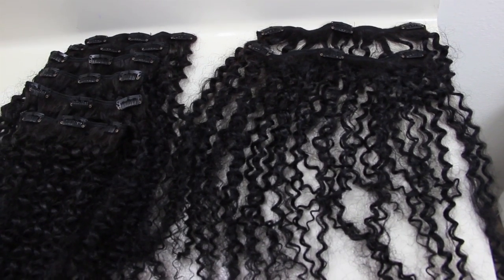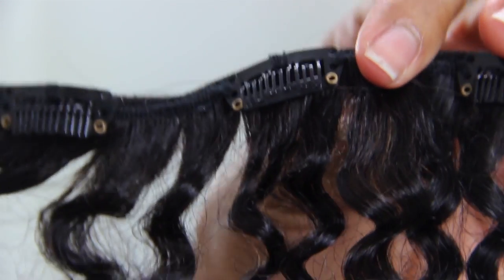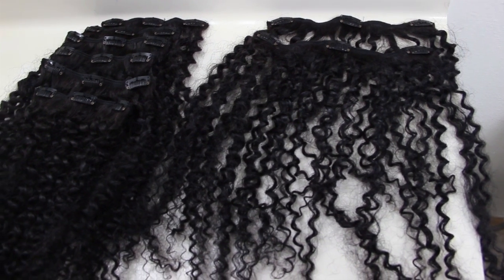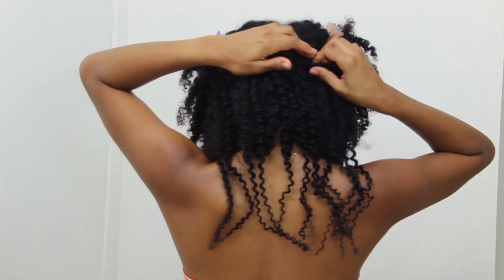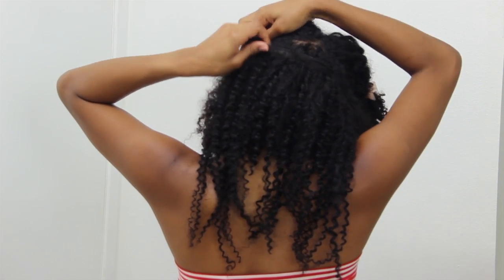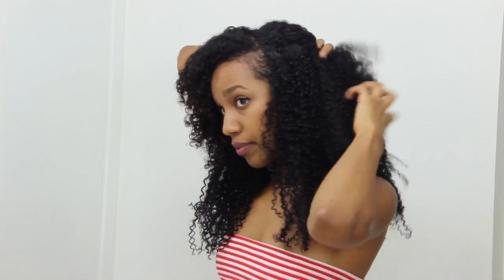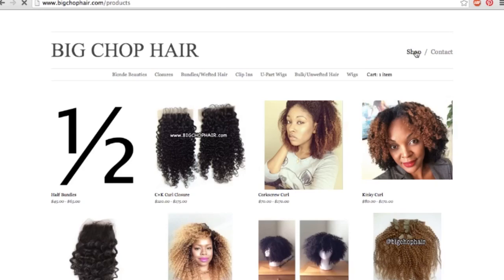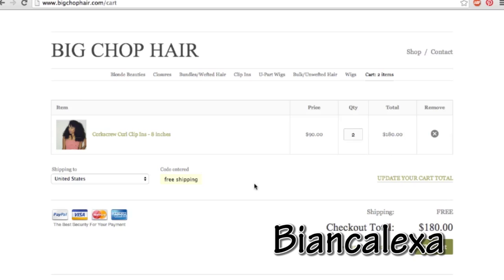Curly Hair Extensions Review​​​ | simplybiancaalexa​​​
Looking for a way to switch up your look without being to drastic? Check out my tutorial and review for these Clip in extensions from Big Chop Hair.
-Name of hair extensions (kind and size of bundle)
2 24 inch Corkscrew Curl Clip ins
Biancalexa

About SimplyBiancaAlexa
I’m Bianca Alexa and welcome to my official YouTube channel Simply Bianca Alexa, a life and style destination! Simply Bianca Alexa is dedicated to providing simple beauty, fashion, and hair care routines for girls on a budget. From natural no makeup makeup tutorials, beauty advice, cute outfit ideas and lookbooks, to curly hairstyle tutorials and haircare routines for natural hair I am your girl! ​​​